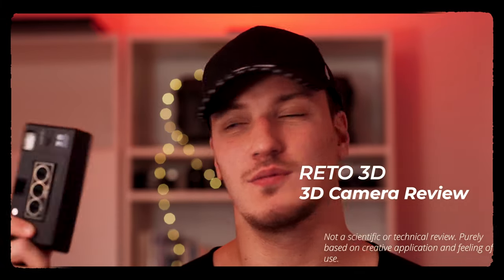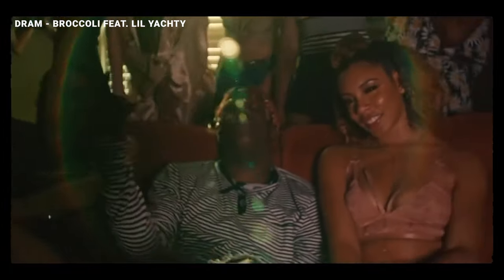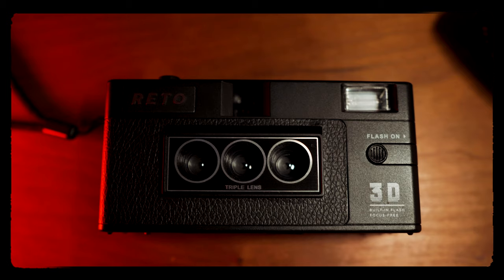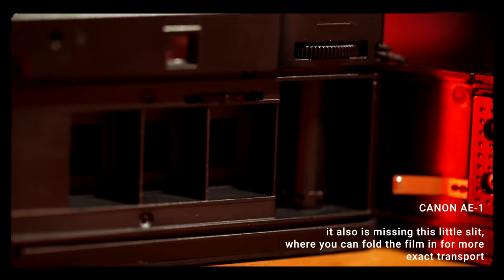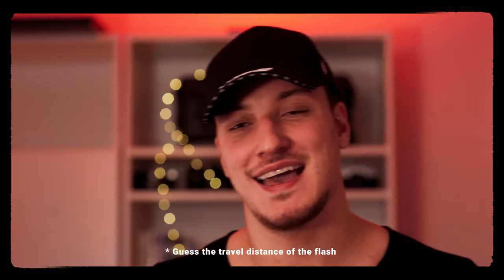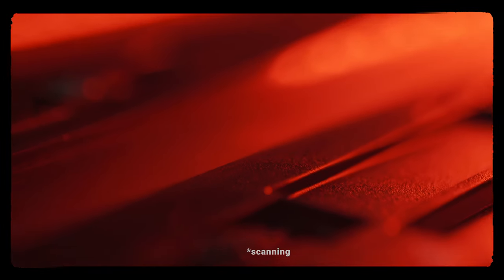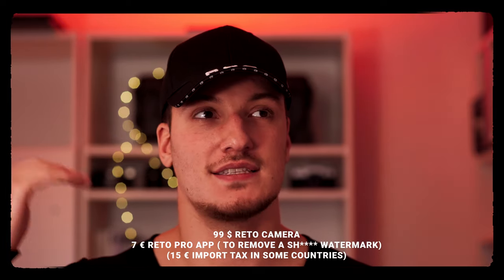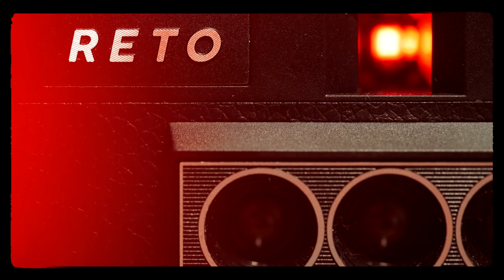Should you BUY the RETO 3D Camera? 3D Camera Review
Hey Peeps,

this is my first review video and one that's on a topic very close to my heart: Film Photography. My name is Ljev and I'm a photographer and videographer from Hamburg, Germany. I love shooting film, from 35 mm to large format and recently tried out making stereoscopes aka wiggle pictures aka 3D film photos from the likes of music videos from Mura Masa.

I ordered the Reto 3D Camera, after seeing it on Instagram. If you want to know more about it, or at least what the company says about it, here is a

The most important bits quickly:
- What is a 3D camera?  00:32
- 1. Exterior  (Build Quality) 01:45
- 2. Image Quality (with my Examples) 03:58
- 2.5 The Flash 04:20
- 3. Creative Application 05:50
- 4. My Two Cents 08.26

The Nimslo 3D ( basically the Original 3D - Stereoscopic Camera):

The Nishika N8000 ( the slightly cheaper, knock-off version of the NIMSLO):

All music was licensed through Artlist.